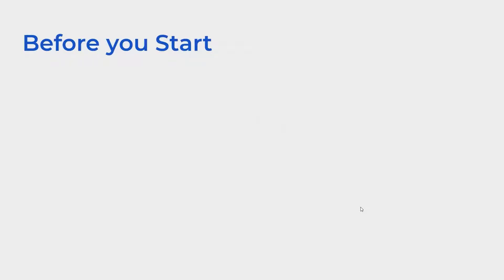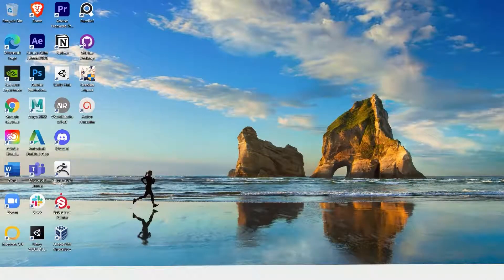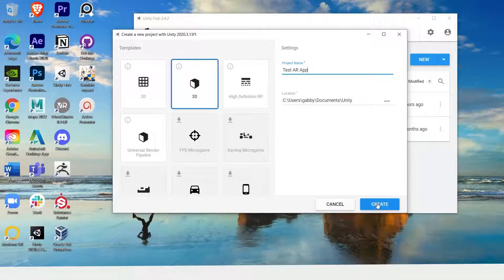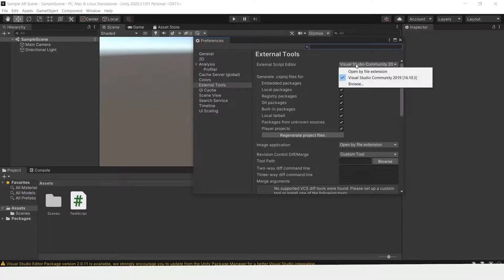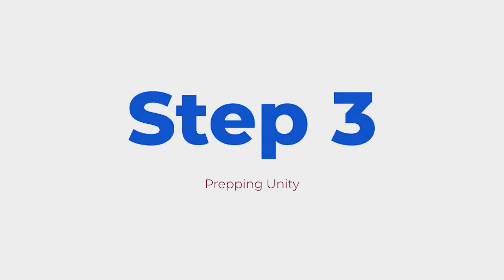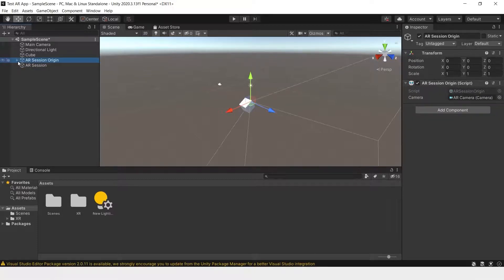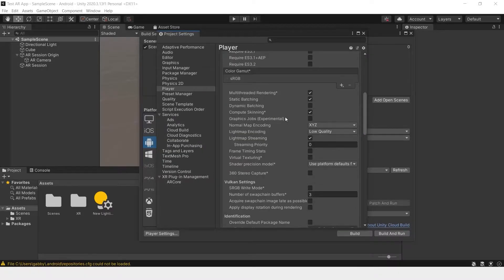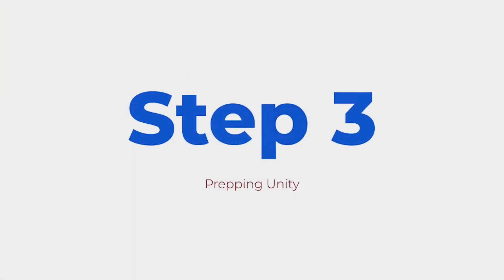Set Up AR Foundation in Unity- For Complete Beginners!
Step by step breakdown of how to get AR Foundation Running on Unity

Here's a summary of all the steps (for those who want a quick rundown)

Step 1: Downloading Unity 00:00
-Download Unity Hub
-Download a Unity Ver. with “LTS” Long Term Support, I use 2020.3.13f1
-Check the “Android and/or iOS Build Support” when installing

Step 2: Mobile Set Up 06:07
-Go to settings and find “Build number” (may have a different name depending on the phone)
-Tap “Build number” 7 times to unlock Developer Mode
-Open Developer settings and turn ON USB Debugging

Step 3: Prepping Unity 07:24
***Most complicated part- I highly recommend watching this part***
-Turn on Auto-Generated Lighting: Create New Lighting- Check “Auto-Generated Lighting”
-Download the AR packages:  Window - Package Manager - Change “Packages: In Project” to “Unity Registry”, Find “AR Foundation” and “AR Core XR Plugin” - Install both
-Instantiate AR Session in Scene: Create “AR Session” and “AR Session Origin”  in Scene found in the “XR” Menu  under Assets
-Delete “Main Camera” and Add cube in front of new camera  to check functionality
-Change the Build Settings: File - Build Settings - Select Android - Switch Platform
-Change the Player Settings: Player Settings - Player - Android Tab
     Under “Graphics APIs” Remove “Vulkan Graphics”
     Uncheck Multi-Threaded Rendering
     Under “Identification” Check “Override Default Package Name” - Change Package name
     Change Minimum API Level to “Android 7.1 ‘Nougat’”
     Under “XR Plugin Management” (no longer in “Player” Menu) - Select Android Tab - Check “ARCore”
-Deploy to phone: Back to Build Settings - Build and Run
-Make Sure phone is connected to PC and unlocked while the computer builds
-App should automatically run on phone